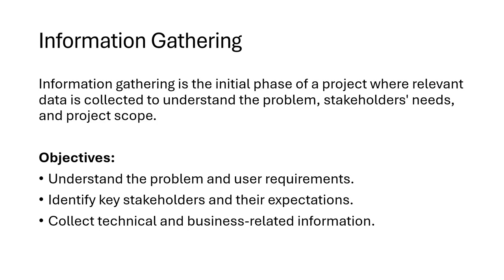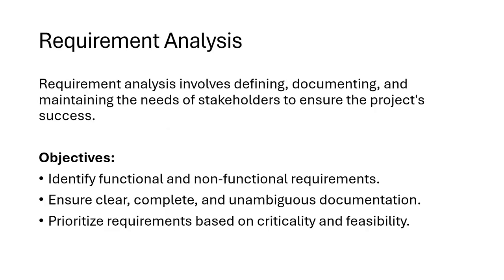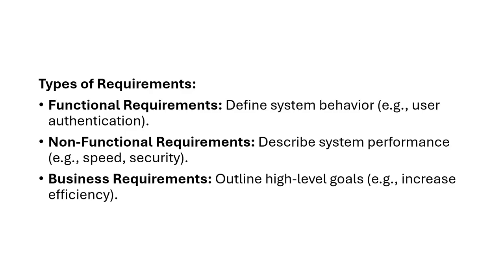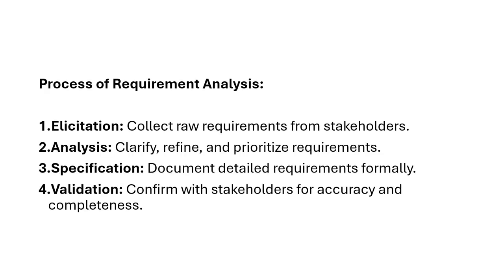Information Gathering, Requirement Analysis and Feasibility Analysis|| Computer App. in Phamacy